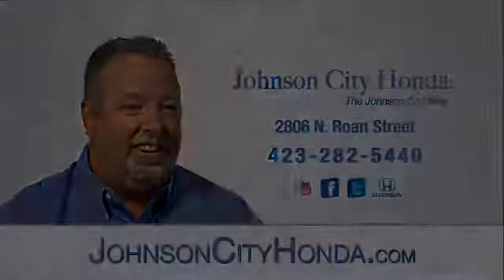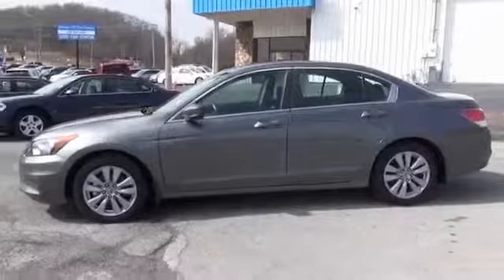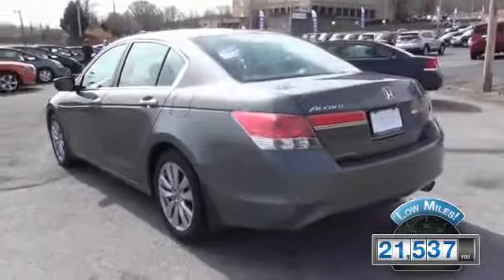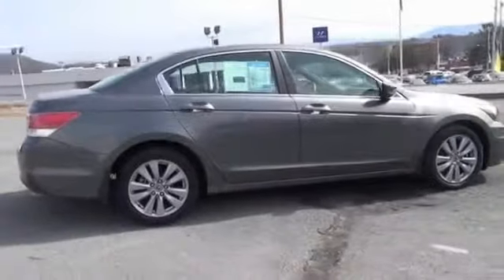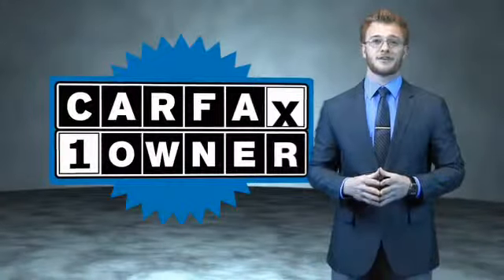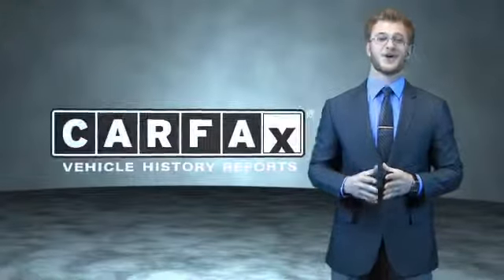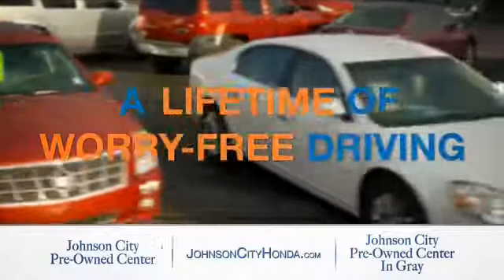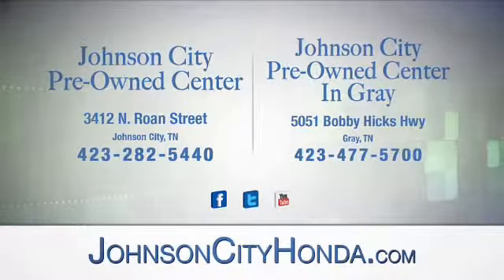2011 Honda Accord HPC4170 - Johnson City TN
Phone:
Year: 2011
Make: Honda
Model: Accord
Trim: EX
Engine: 2.4 liter 4 cylinder FWD
Transmission: 5-Speed Automatic with Overdrive
Color: Gray
Mileage: 21537
Address:
VIN:1HGCP2F74BA081673